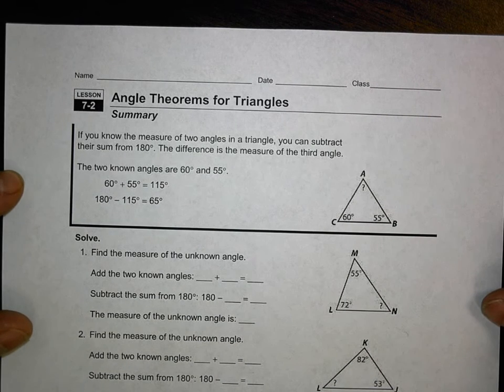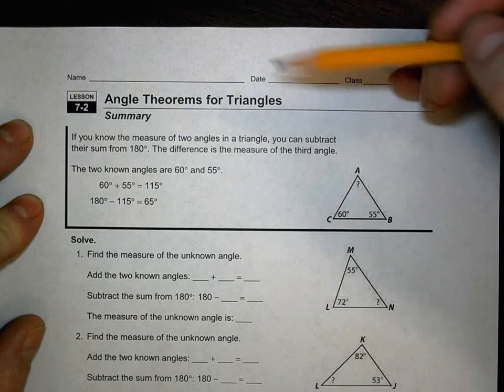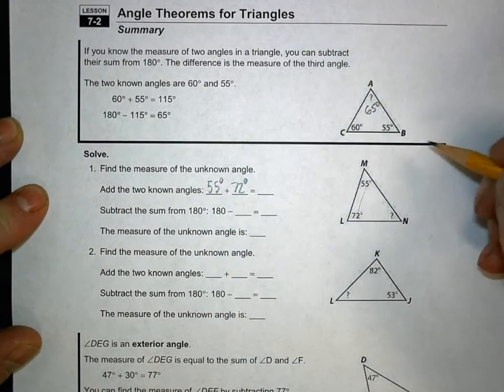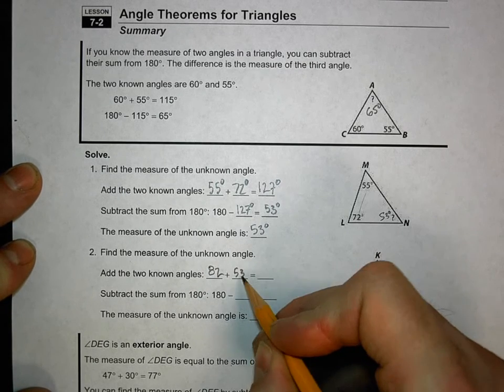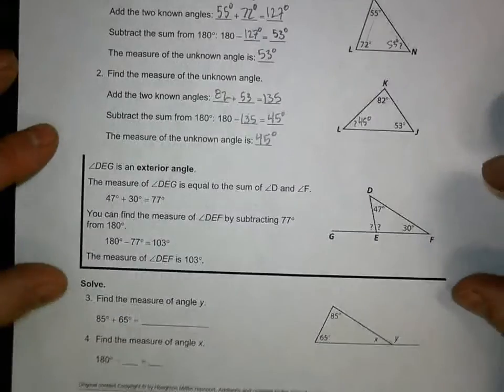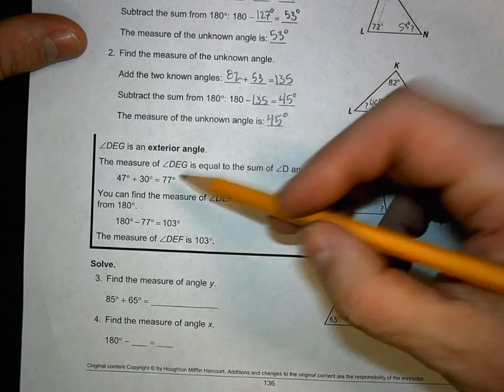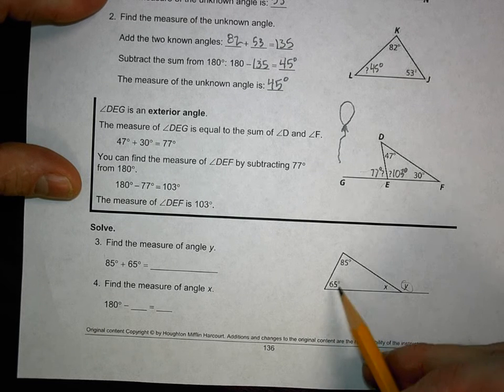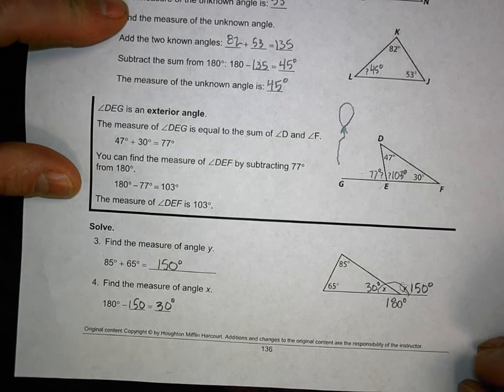7-2 Angle Theorems for Triangles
8th grade lesson